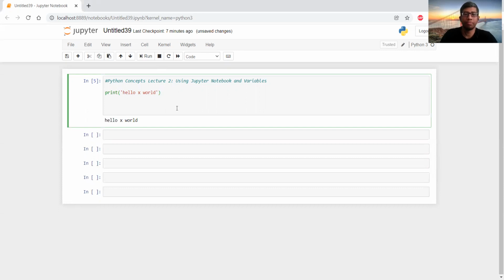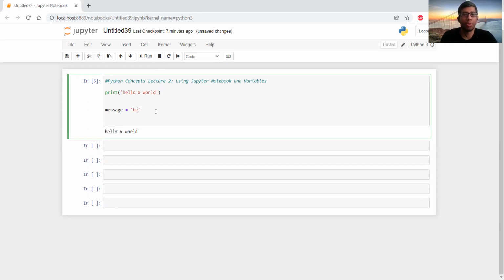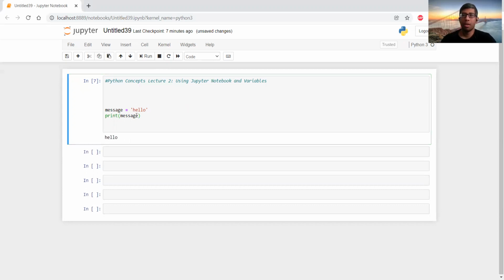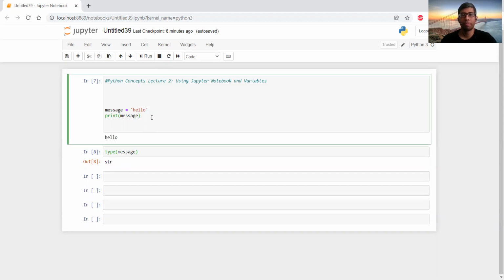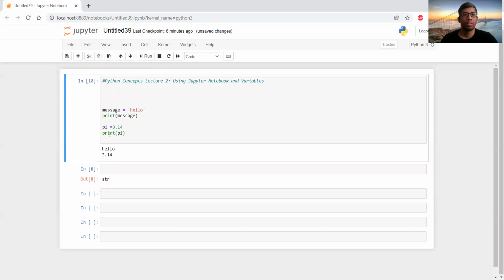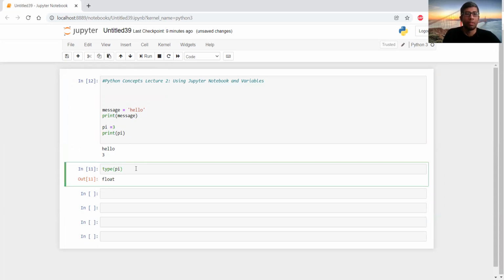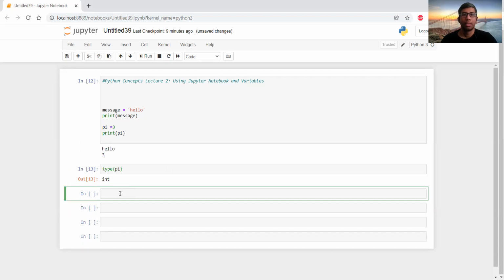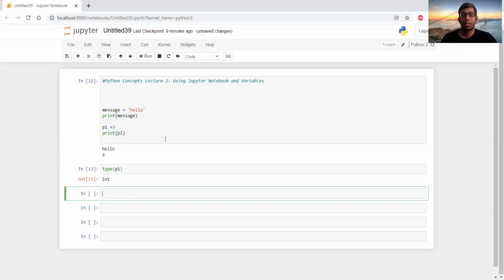Python Concept Lecture 2: Using Jupyter Notebook for Python, and Defining Variables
In this lecture, I describe how to use the versatile platform of Jupyter Notebook to write and run Python codes. Also, I introduce you to the world of Python variables through some easy, preliminary, "hello world" kind of codes.